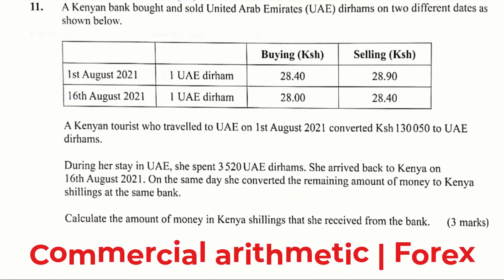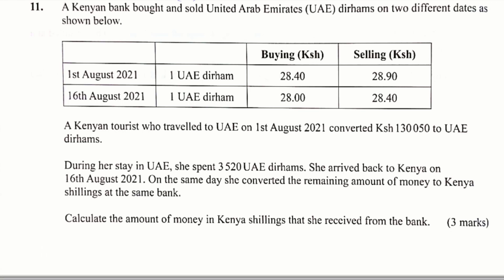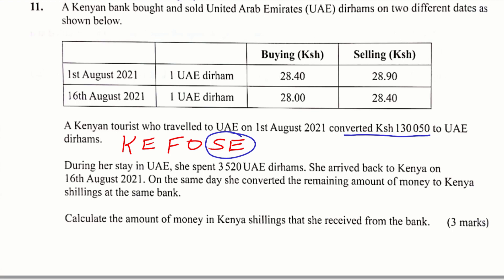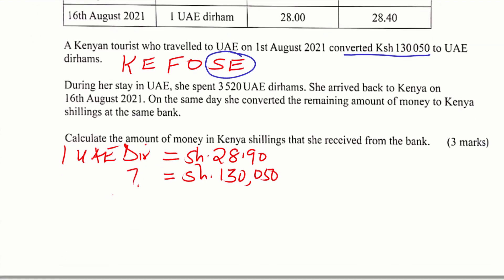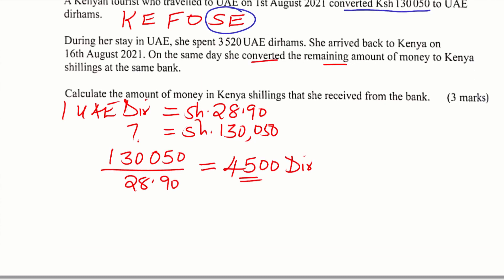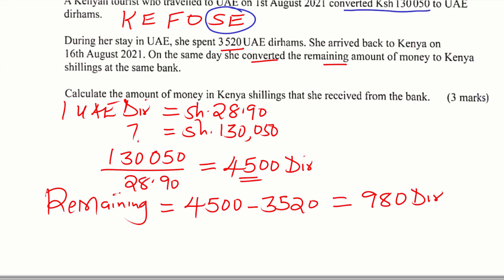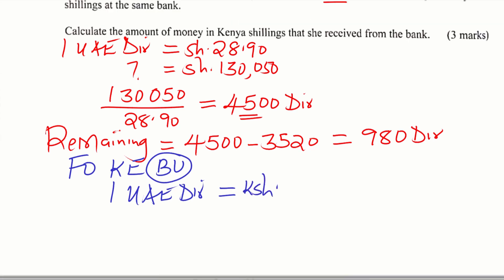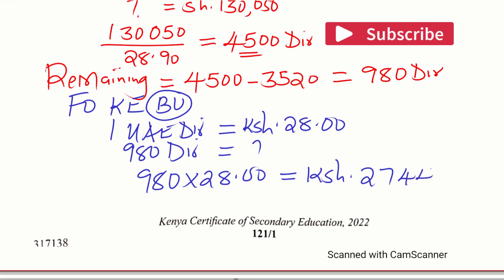KCSE MATHS PP1 -2022 | Qn. 11 | Commercial arithmetic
How to solve a question on commercial arithmetic/forex